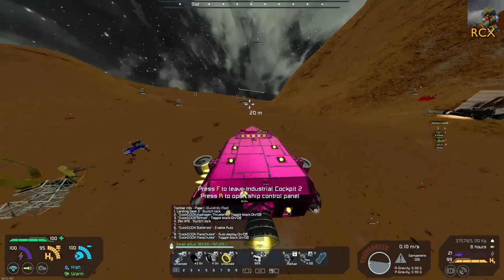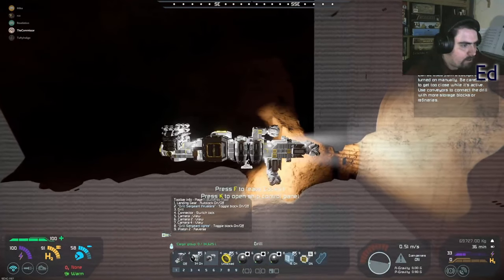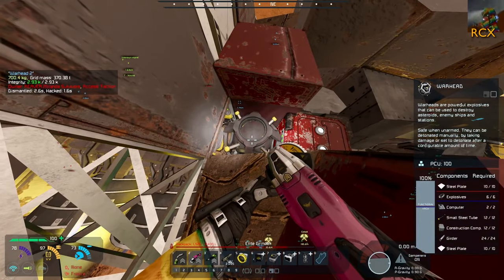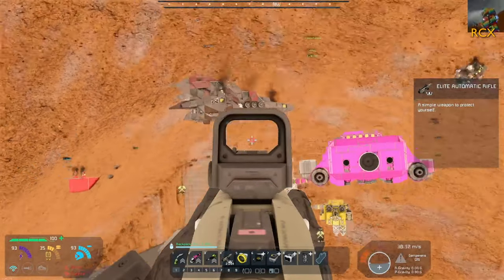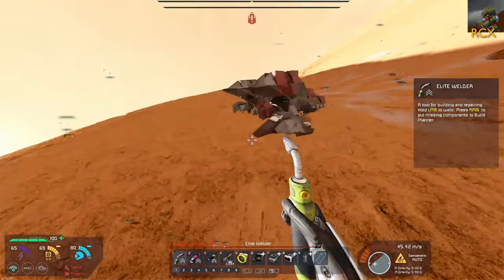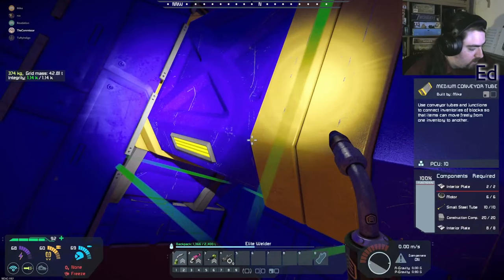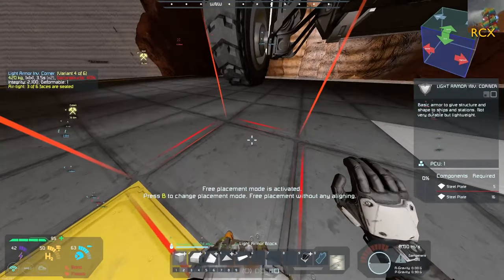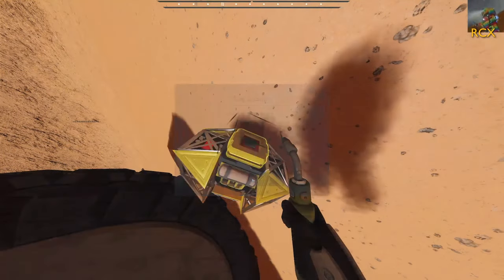Another Reaver? We haven’t finished off the last one! - Liberate Mars #18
This week, parking our vehicles inside the cave is interrupted by the arrival of a Reaver

This is five-player co-op multiplayer Space Engineers gameplay, originally broadcast on Twitch but edited for maximum fun. It has occasional strong language and sexual references. All music was composed and performed by Tufty Indigo specially for this series.